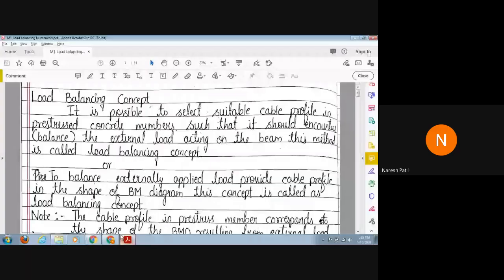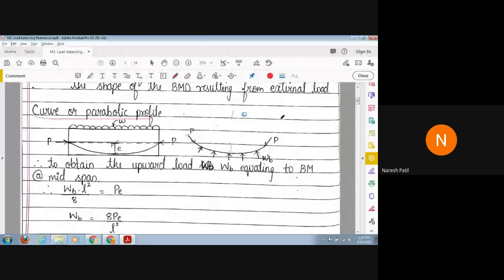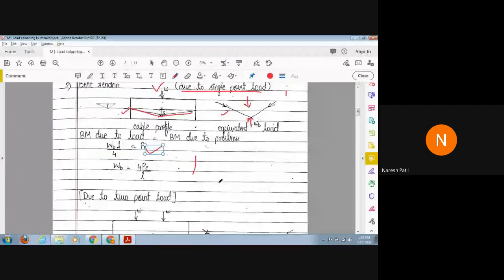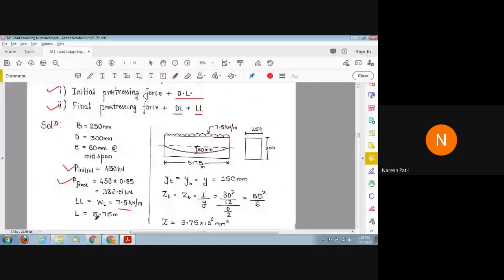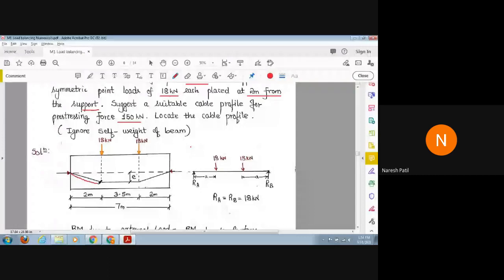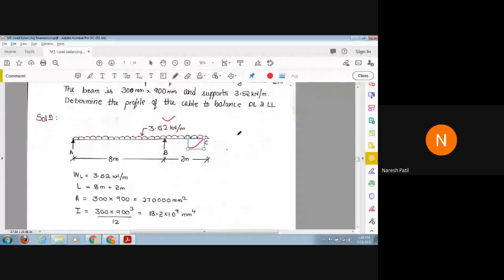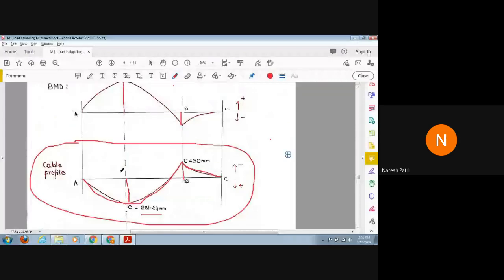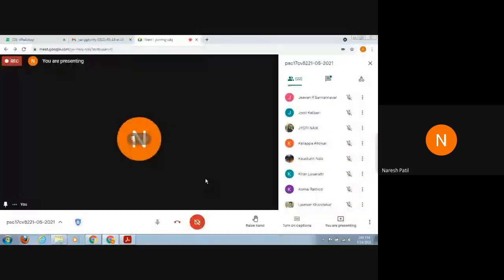17CV82 MODULE 01 LOAD BALANCING METHOD 01